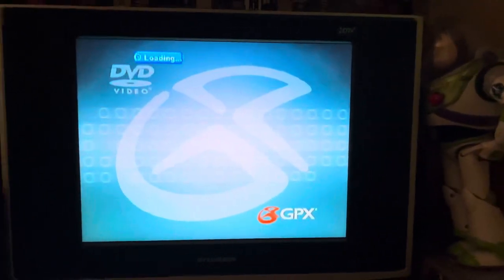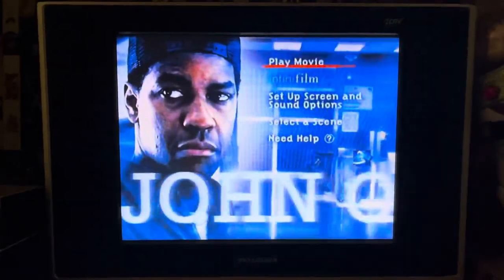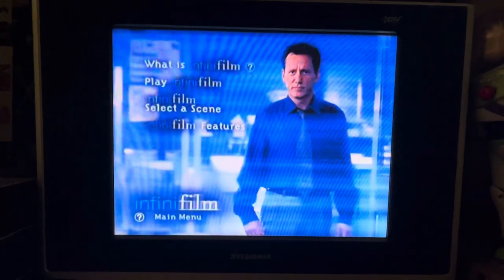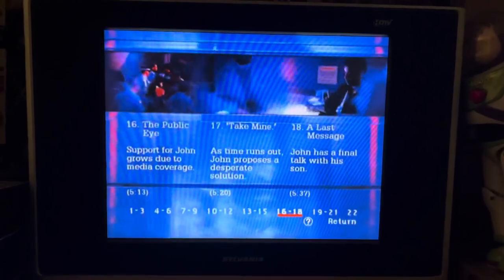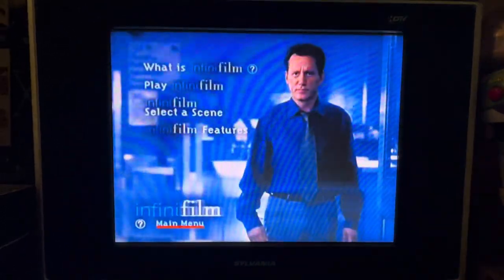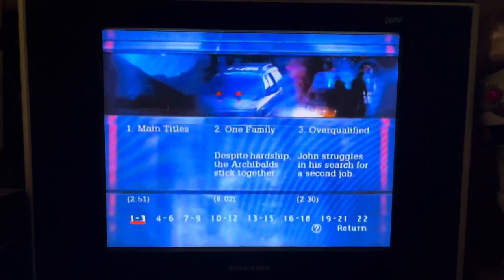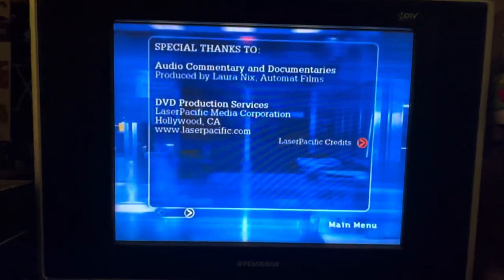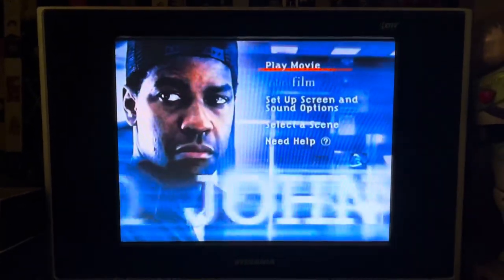John Q DVD Menu Walkthrough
Time for another video to post to you guys in which it’s gonna be a DVD menu walkthrough, in which for this one, it’s gonna a menu walkthrough on the movie John Q since there is no real menu walkthrough of this film. The main menu itself and the opening is, but not any of these menus so you’re gonna get to see them right now. Enjoy!